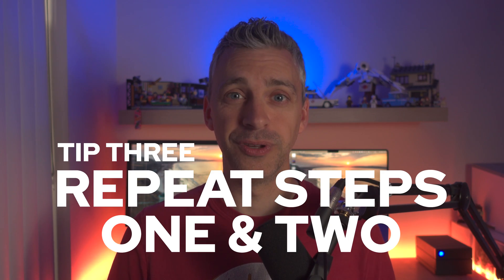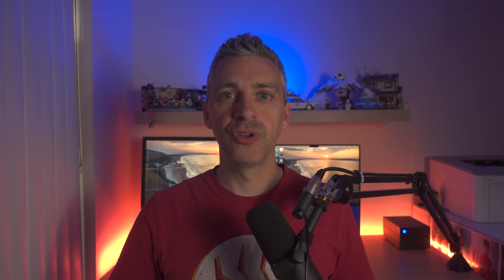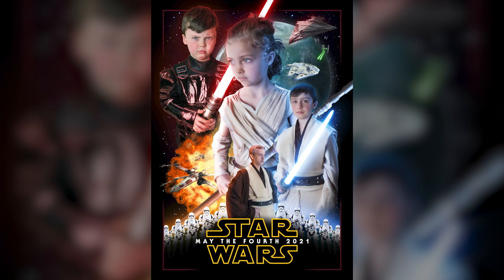The BEST 3 tips for getting better at Photoshop or Affinity Photo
In this video, I'll tell you my BEST 3 tips for getting better at Photoshop or Affinity Photo.